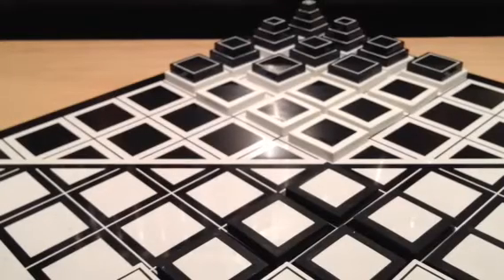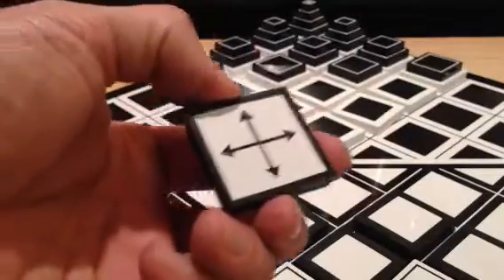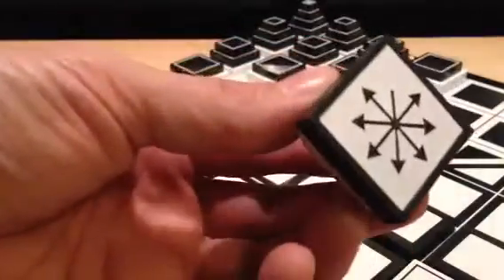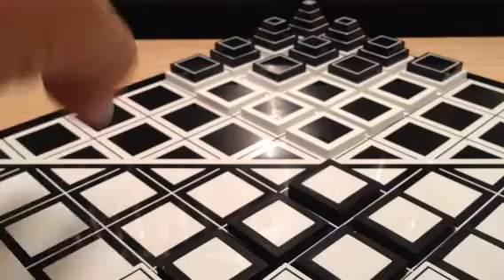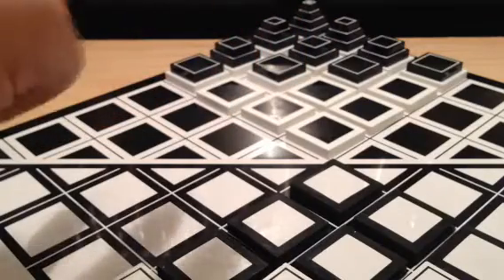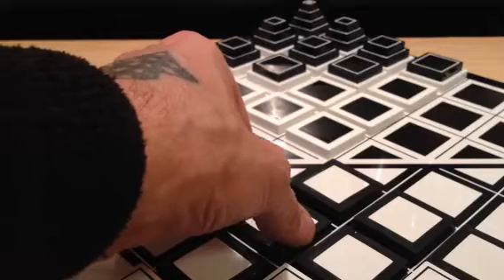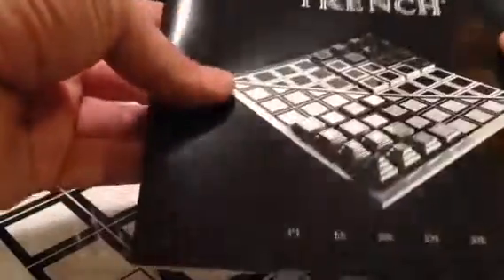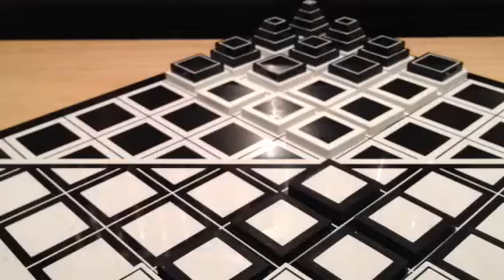Trench pt 2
Boardgame